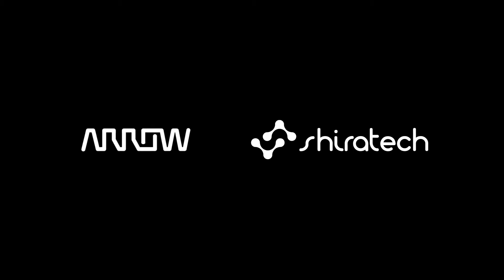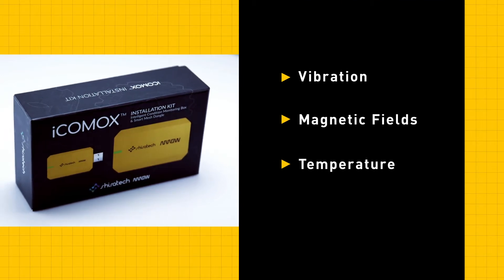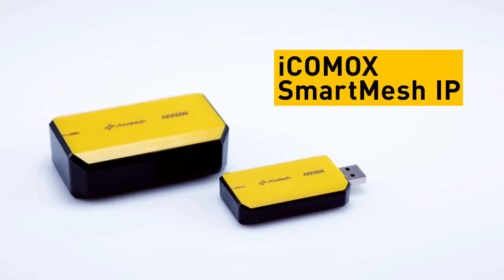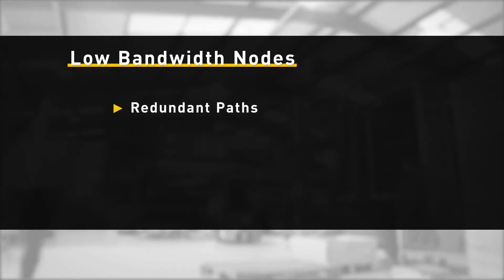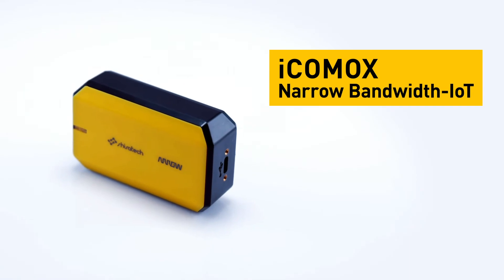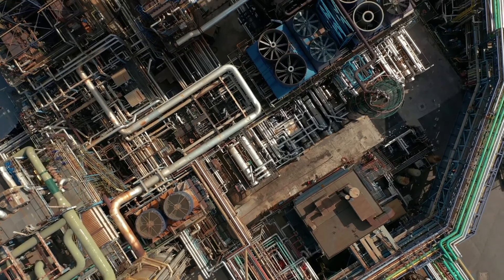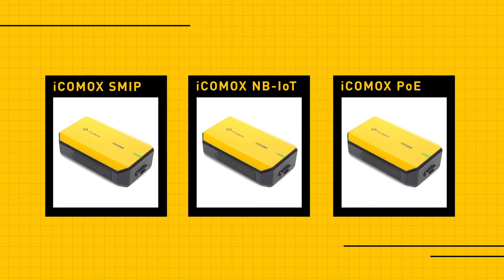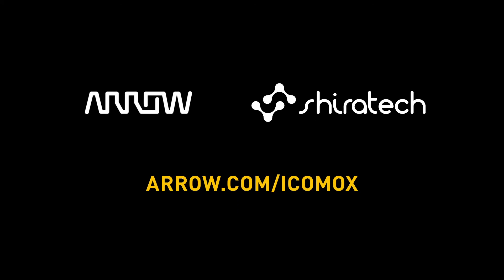iCOMOX Intelligent Condition Monitoring Kits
In this video, discover iCOMOX condition-based monitoring technology from Analog Devices, Shiratech, and Arrow.